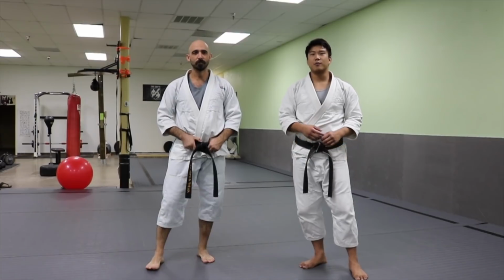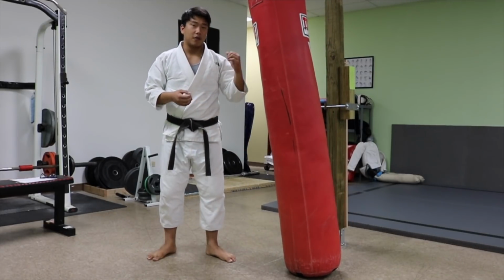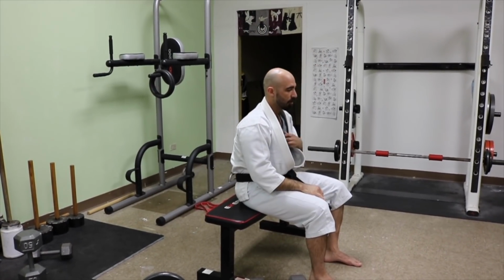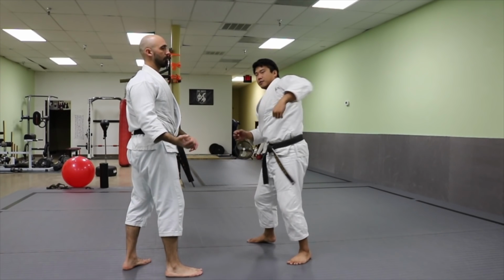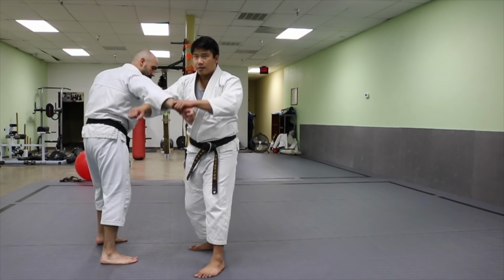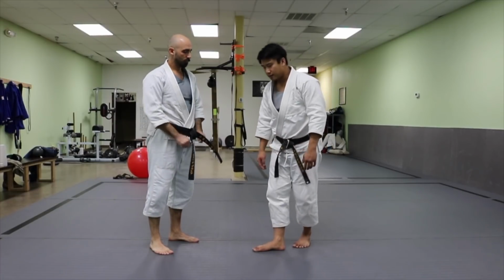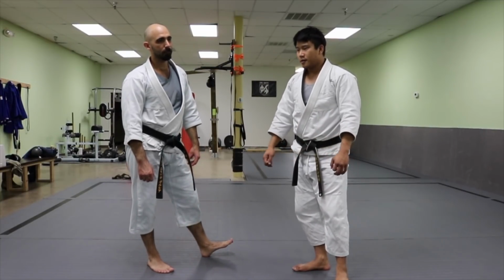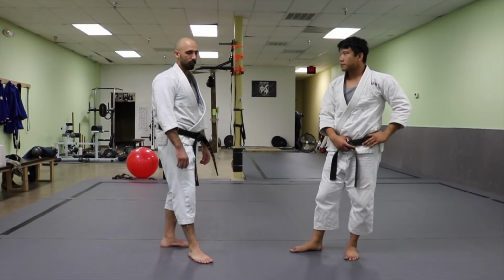Pinan Nidan Instructional DVD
🎆It's been a great 2018! There's a definite shift in the global perception of practical karate and we appreciate everyone's support in making that a reality.

As a thank you, all of our Instructional DVDs are now available for FREE on YouTube FOREVER!

We have huge plans for 2019, let's continue training and sharing! 👊